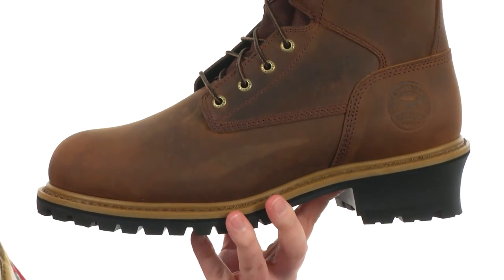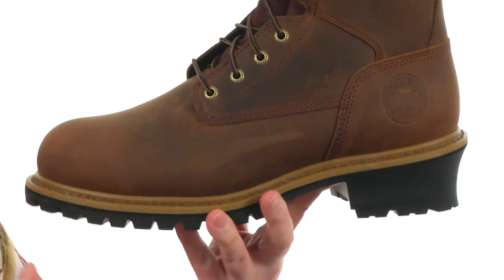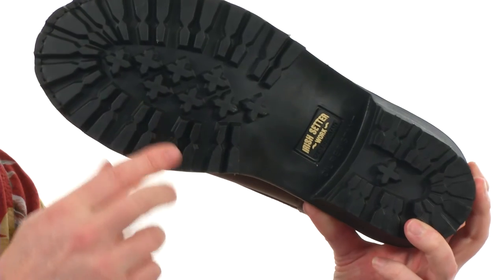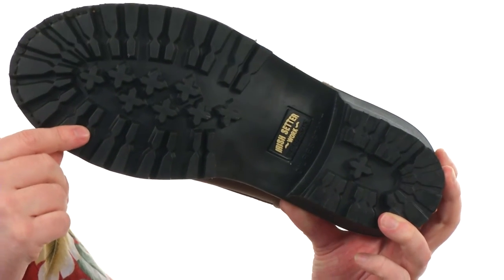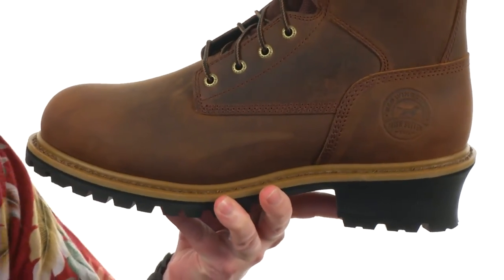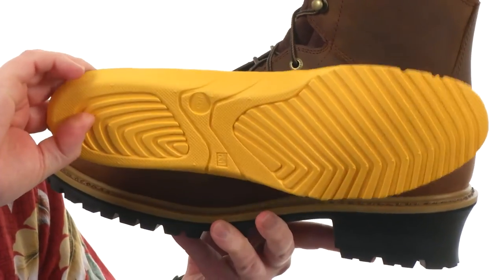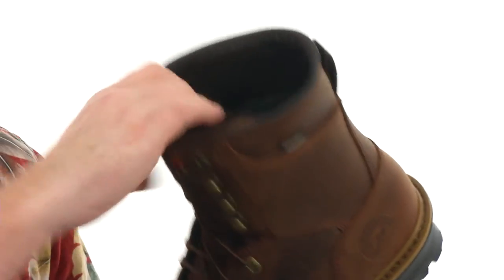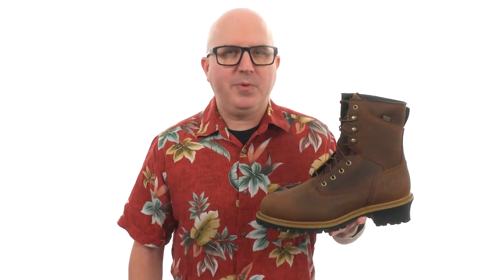Irish Setter Mesabi 8" Steel Toe Insulated SKU:8933585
The Mesabi 8" Steel Toe Insulated boot from Irish Setter® is ideal for loggers, foresters, and other outdoor workers that require protection and comfort so they can perform at their best in rugged, challenging environments and cold weather.
Work boot with steel-toe construction.
Features the Ultra Dry™ moisture management system that keeps out wet elements for a drier foot environment.
600g of 3M™ Thinsulate™ Ultra insulation creates a warm and toasty climate for your feet.
Tricot lining provides breathable comfort for a drier foot environment.
Padded tongue and collar for extra comfort.
Goodyear® welt construction offers excellent flexibility and long-lasting wear.
Removable EVA footbed is cushioned for comfort and underfoot support.
Heel-molded counter for a secure fit.
Steel shank offers sturdy support.
Heat Resistant outsole are designed and tested to perform on high heat surfaces, and are identified as HRO as heat resistant to melting at a minimum of 475°F.
Stars and Bars Logger rubber outsole features a pronounced lug pattern for excellent traction.
500-2 steel toe meets ASTM F2413-11, M/I/75/C/75, EH safety standards.
Imported.
Measurements:

    Heel Height: 2 in
    Weight: 2 lbs 10 oz
    Circumference: 13 1⁄2 in
    Shaft: 8 in